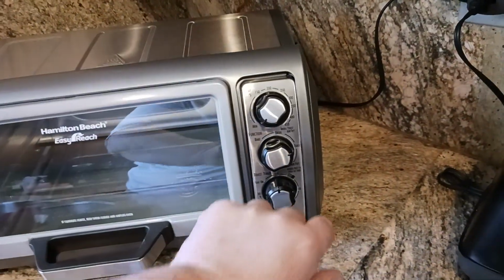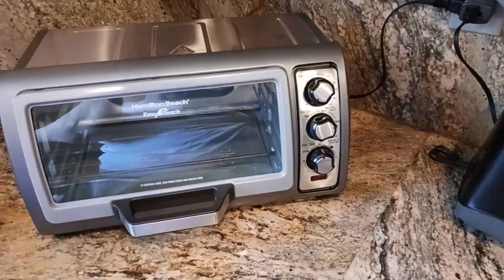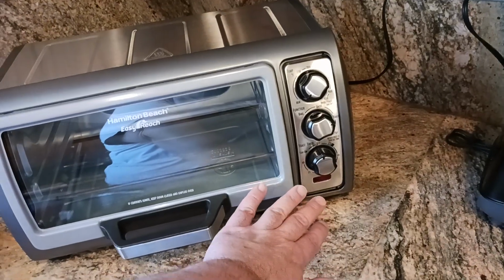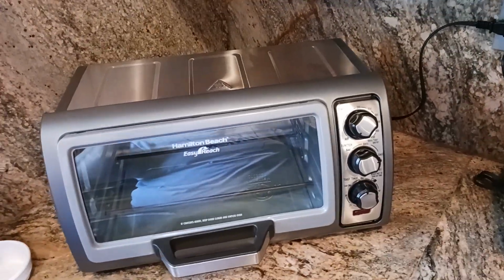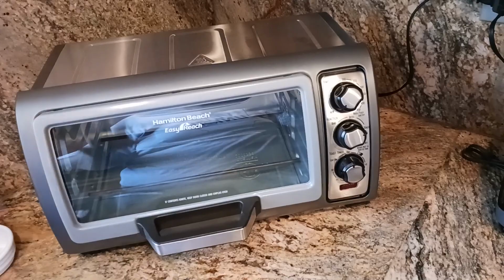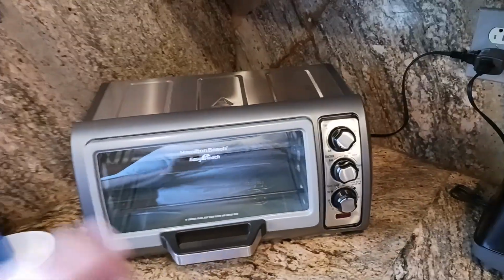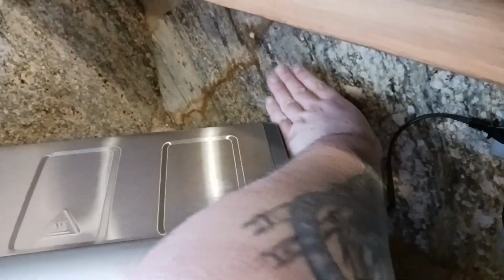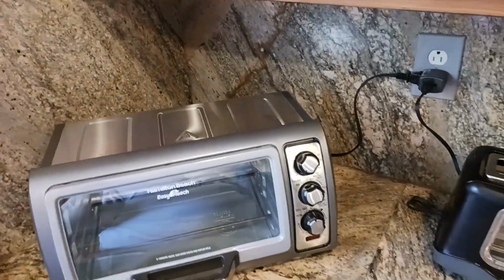1474. Your food is done but the Timer is still on What to do Budget Toaster Oven Safety Protocol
Hamilton Beach Toaster Oven Air Fryer Combo Easy Reach Sure-Crisp Stainless

HOME APPLIANCE & MAINTENANCE
Vent Hood

InSinkErator Garbage Disposal

HOME FURNISHINGS
Outdoor Sofa Seating Dining

Outdoor Heating

End Tables

Coffee Bar

TV Stand

Rolling Seat

Seat Cushion

Honeydew Pillows

Blanket Pillow

String Lights

KITCHEN
Kitchenaid

Nordic Ware

Kitchenaid Mixer

Instant Pot

Food Processor

Food Dehydrator

Vacuum Sealer

Smoothie Blender

Nonstick Skillet

5.5 Dutch Oven

6 qt Dutch Oven

Roasting Pan

Wireless Thermometer

Basting Brush

Cutting Board

12" Chef Knife

Breaking Knife

Boning Knife

Poultry Shears

Can Opener

Potato Ricer

Box Grater

Paddle Grater

Food Scale

Measuring Spoons

Measuring Cups

Dry Storage

Silicone Turner

Slotted Spatula

Pepper Mill

Oil Sprayer

Citrus Juicer

Water Filter

Pasta Press

Pasta Deluxe

Pasta Maker

4 Qt Old School Ice Cream Maker

Rock Salt

1.5 Qt Auto Ice Cream Maker

6 Qt Heavy Duty Ice Cream Maker

1 Quart Ice Cream Container

2 Quart Ice Cream Container

Ice Cream Scooper

SUPPLEMENTS
Vitamin K2 MK7

Chews & Fuel

Protein Powder

Casein Protein

Pre Workout

Nitric Oxide

B Complex

Vitamin D3

Fish Oil

Testosterone Boost

Calm Aid

Pill Case